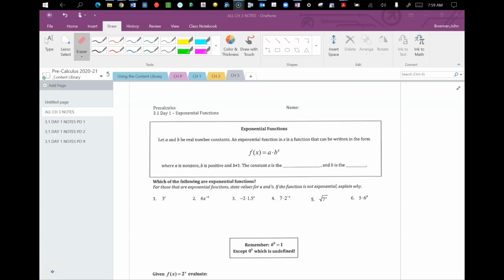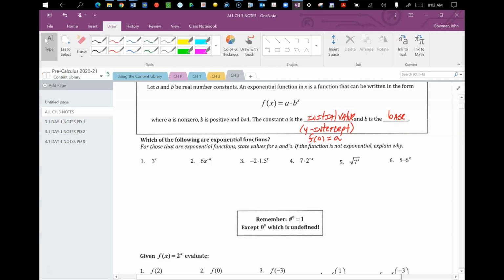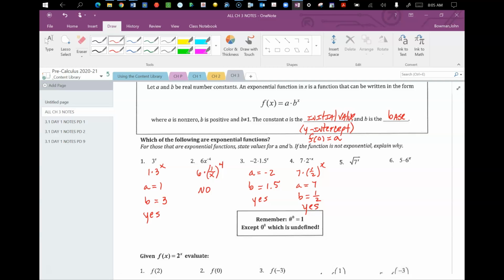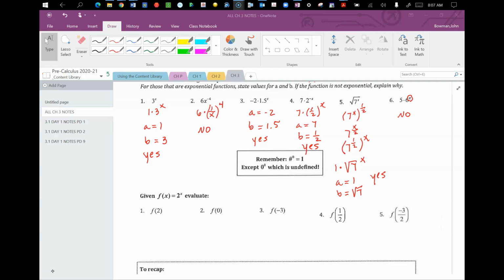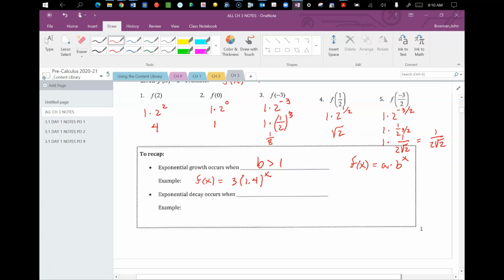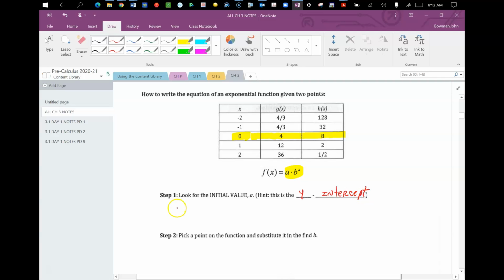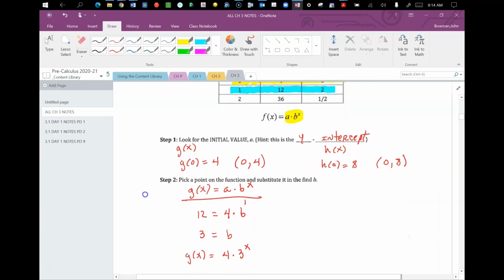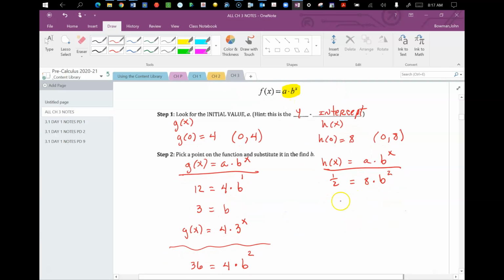3.1 Day 1 Exponential Functions